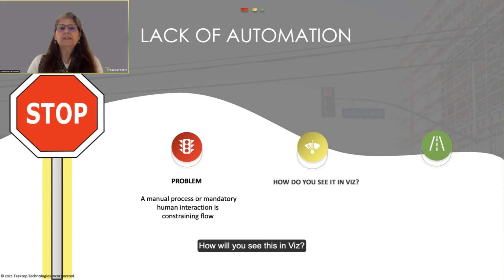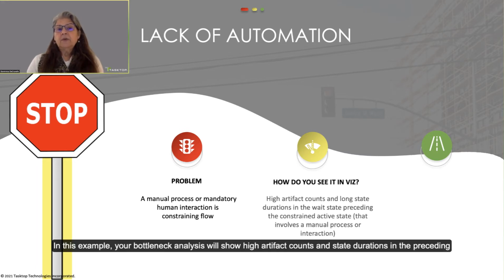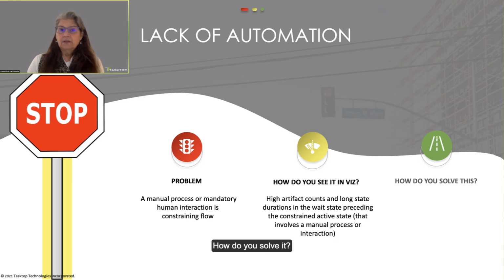Tasktop Viz™ Bottleneck Analysis - Lack of Automation - Part 3/6